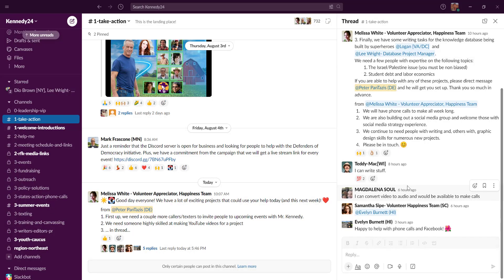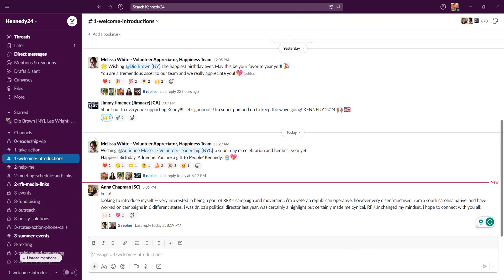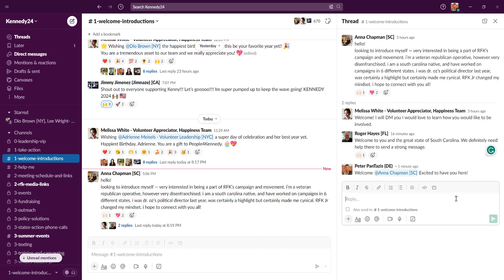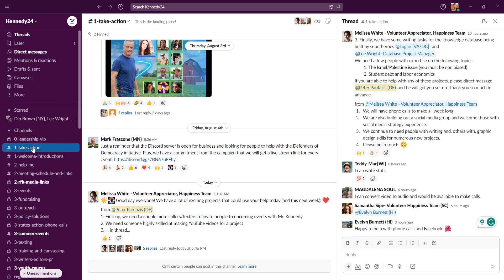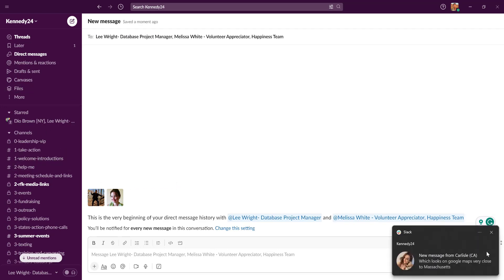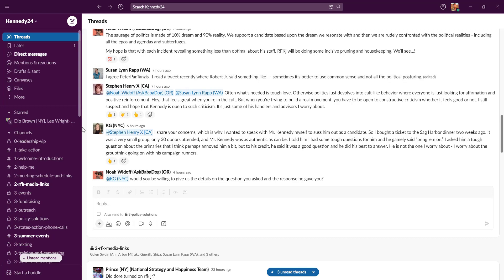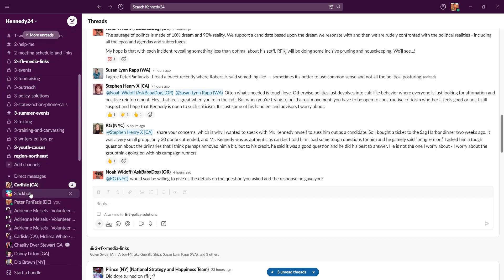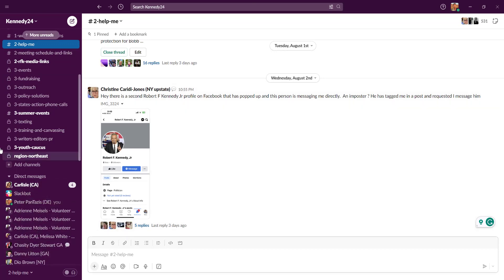Slack tutorial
Welcome aboard the USS People4Kennedy Express!  If you have not used Slack in the past, this video will help you understand the interface and best practices to keep the channel organized.

Join People For Kennedy and Organize in Our Team Slack Workspace